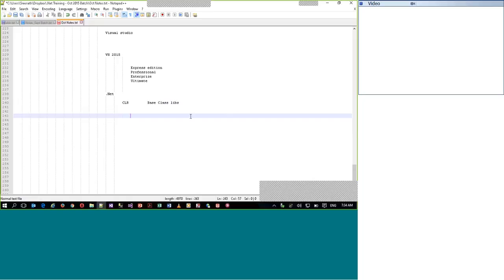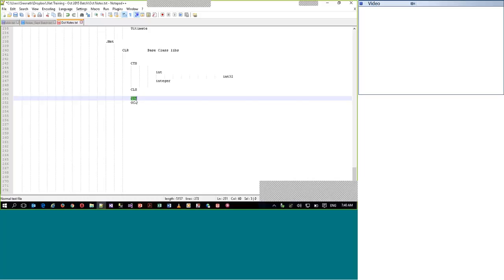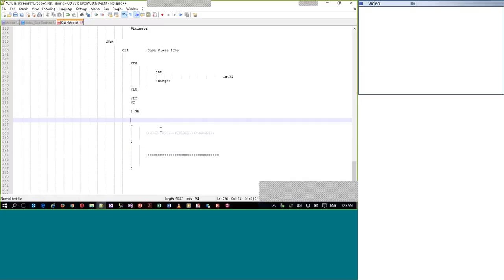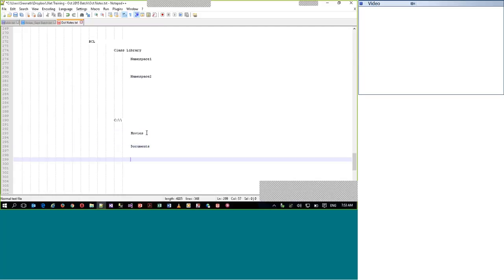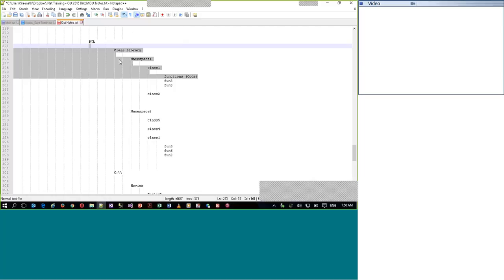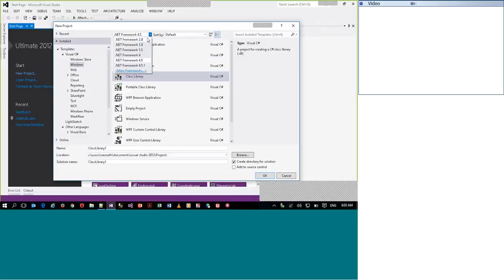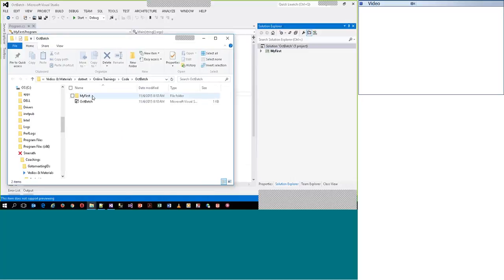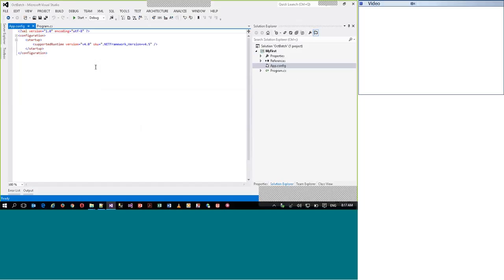3 .Net Introduction III & First Project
3  .Net Introduction III & First Project